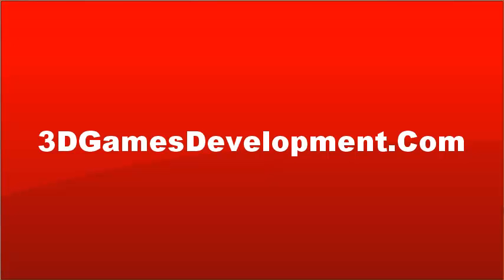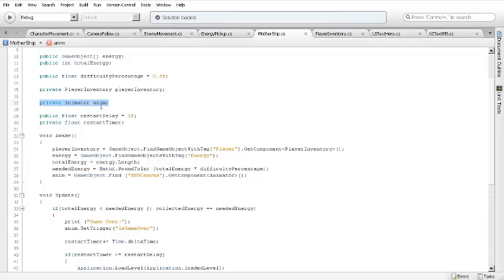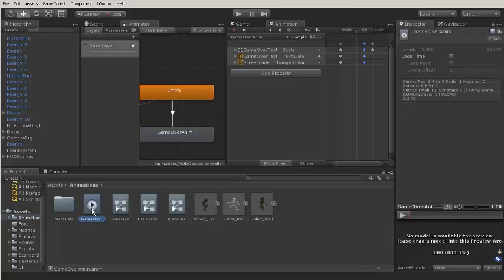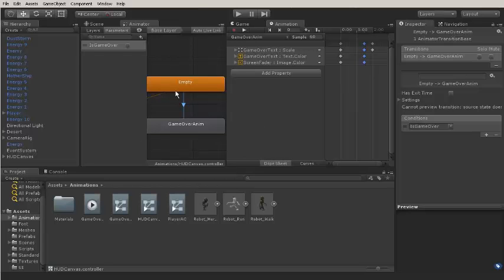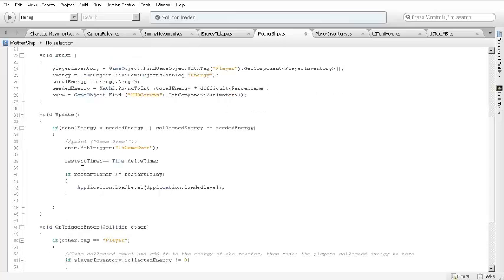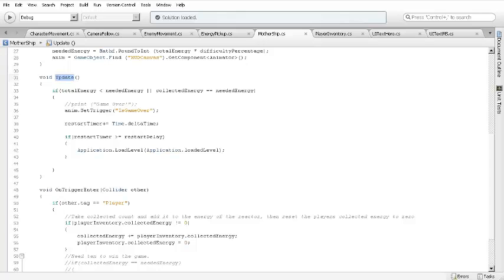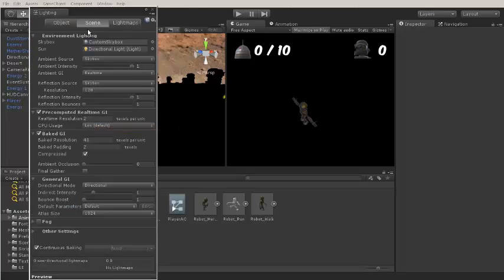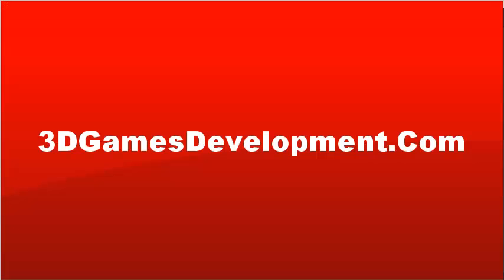Scripting the game over screen